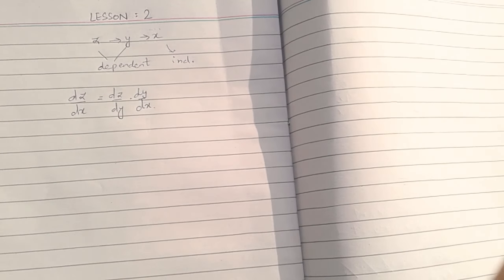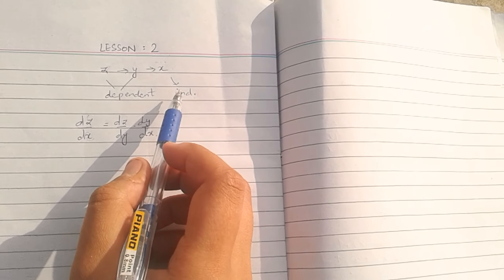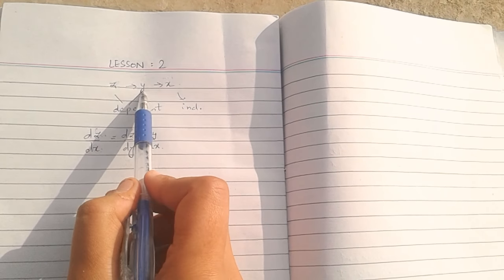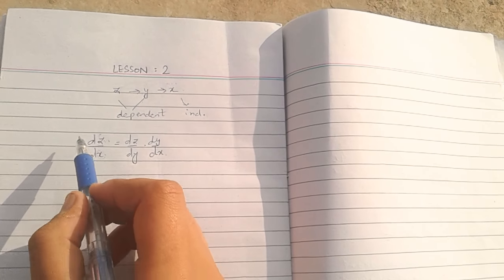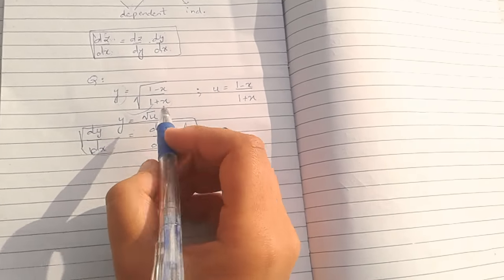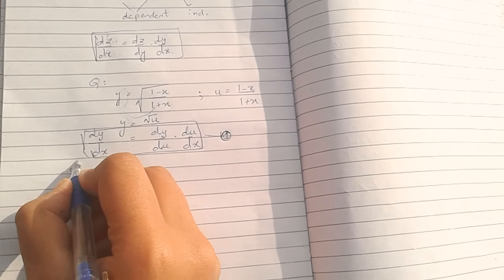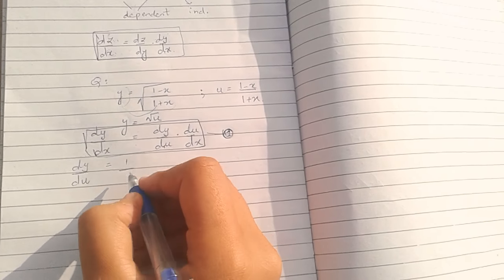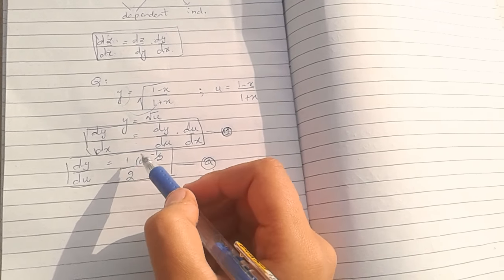CHAIN RULE | LEIBNIZ'S NOTATION | EASY UNDERSTANDING OF THE CONCEPT | DERIVATION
I hope you all like this video.
Constructive criticism will be appreciated.